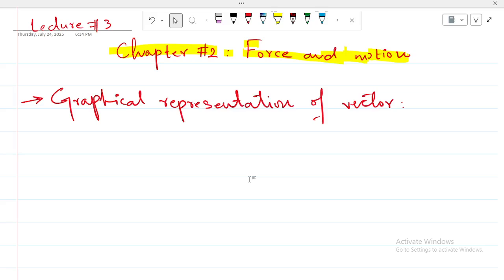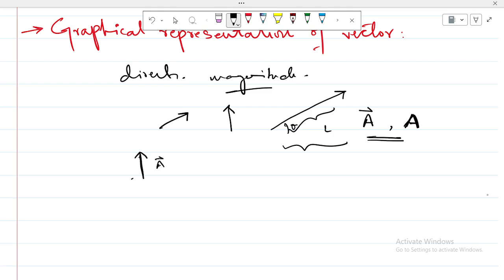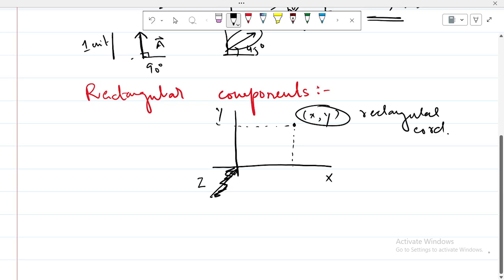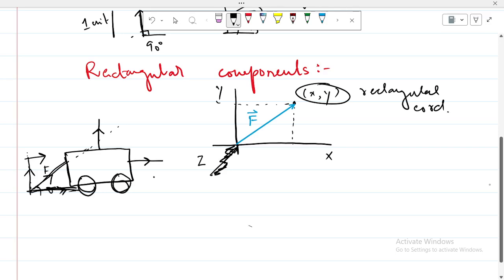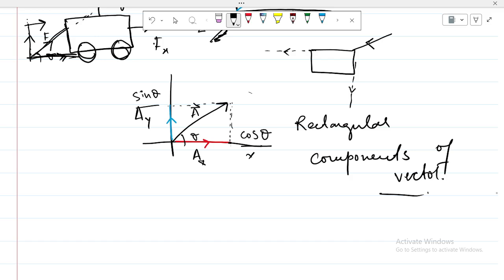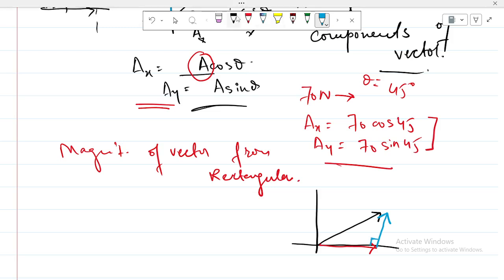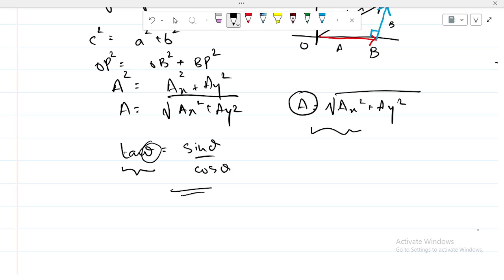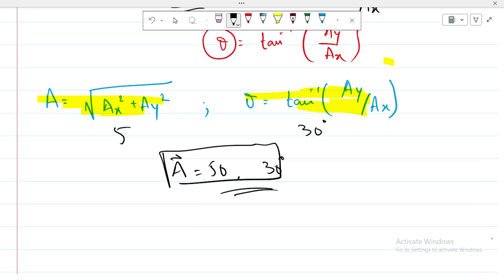Rectangular components of vector - Class 11 Physics Chapter 2 | Force and Motion |Punjab board(2025)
3rd lecture of the video series Class 11 Physics. The lecture content include explanation on graphical representation of a vector, and rectangular components of a vector